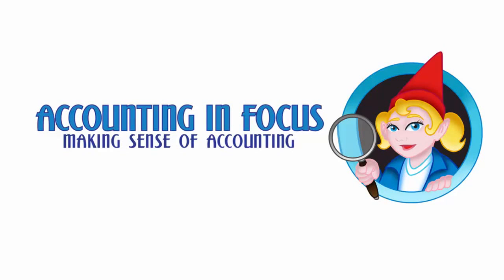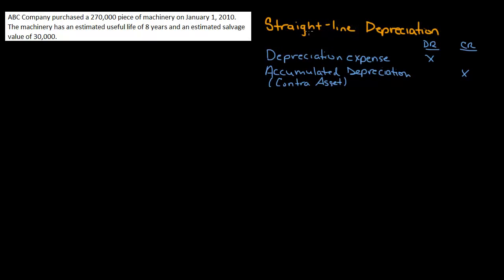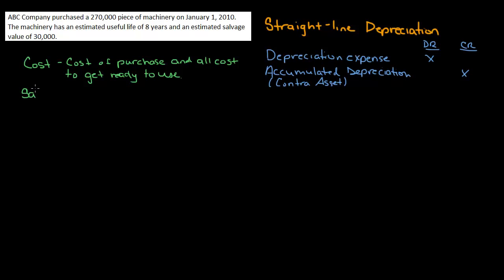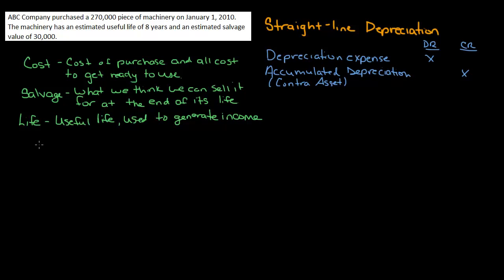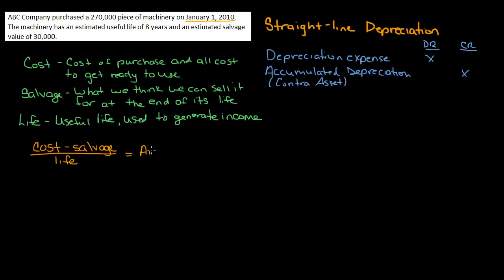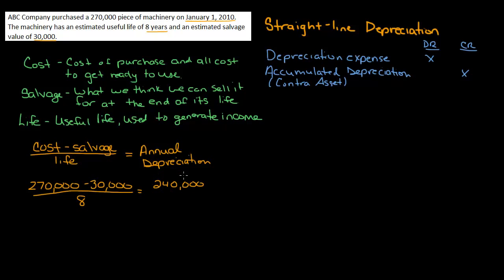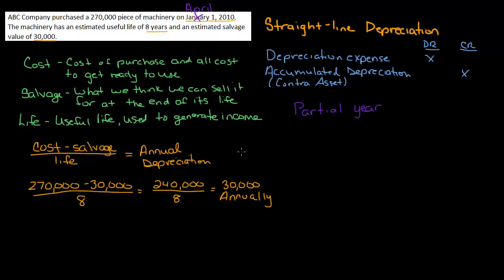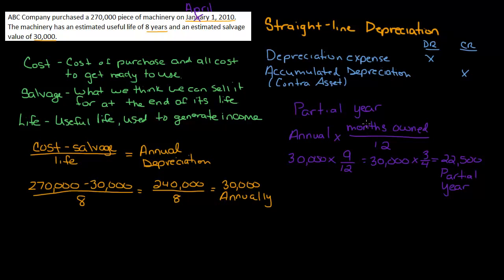Straight-line depreciation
In this video we review the adjusting journal entry to record depreciation expense, the terminology that is important for calculating depreciation and perform a straight-line depreciation calculation. We also discuss partial year depreciation. For more help with accounting, please visit my